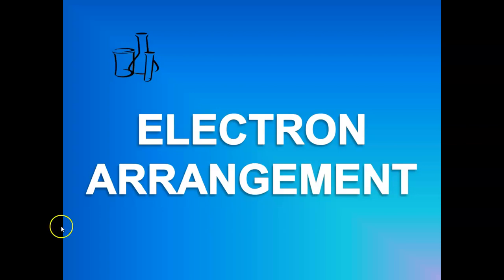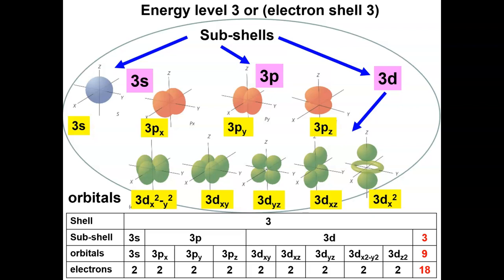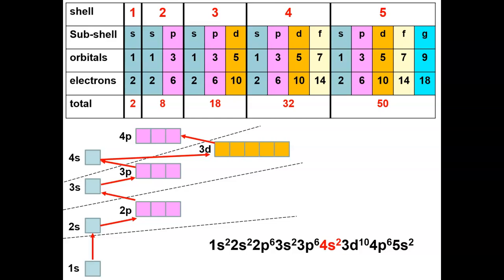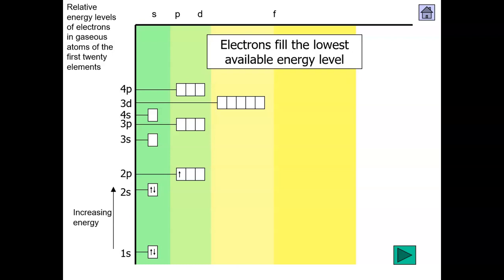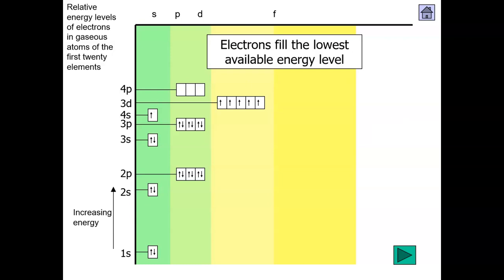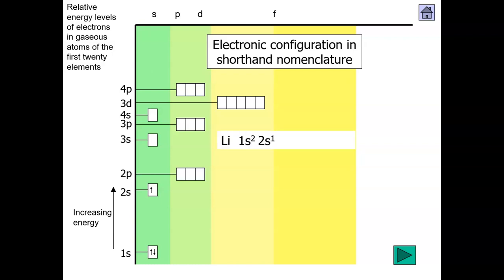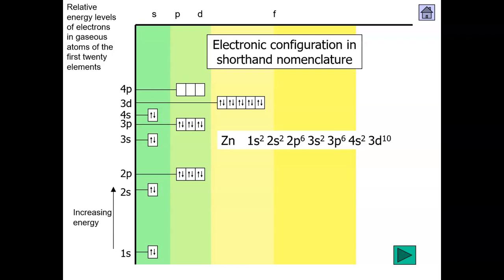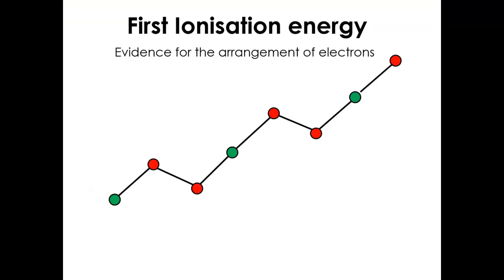electron structure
The arrangement of electrons in atoms